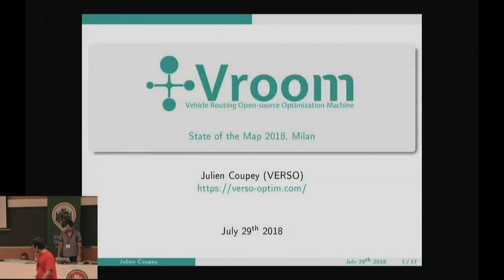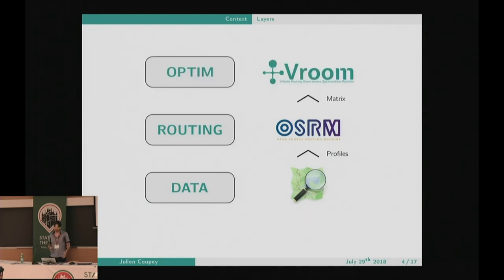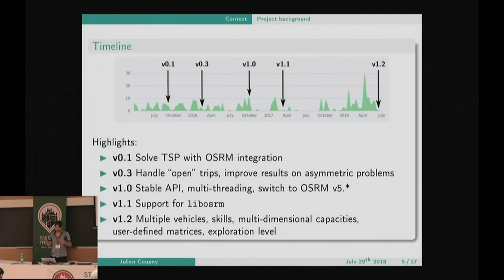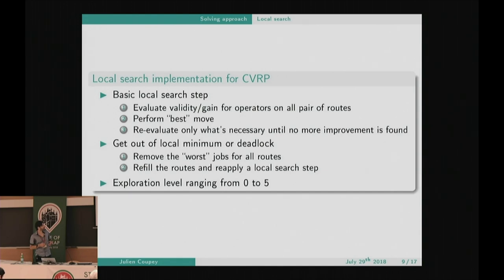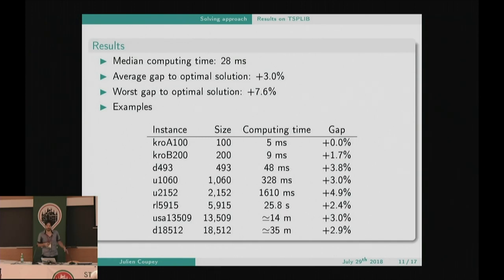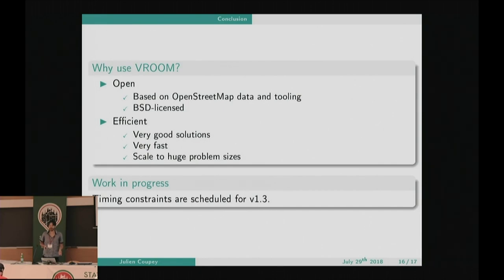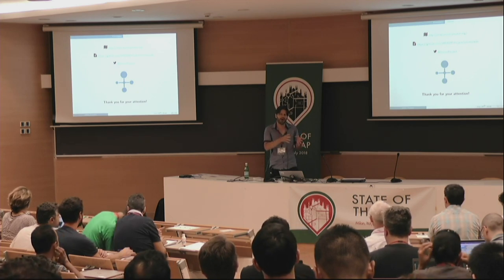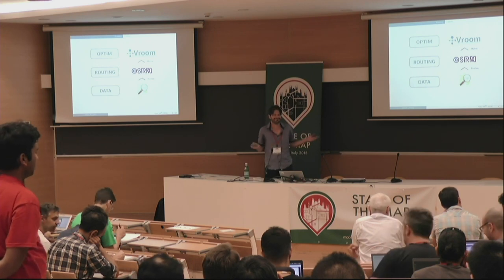Solving vehicle routing problems with OpenStreetMap and VROOM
Julien Coupey (VERSO), State of the Map 2018

VROOM is an open-source software written in C++ to solve vehicle routing problems (VRP) arising in logistics and more widely in any context with geographically distributed tasks. Using OpenStreetMap data to solve real-life problems, VROOM offers an out-of-the-box integration with OSRM and is extensible to work on top of any routing engine.

The solving approach aims at providing high quality solutions efficiently by using dedicated (meta-)heuristics. This allows to get solutions very fast and/or to scale to huge problem sizes. Testing against TSPLIB, the reference benchmark for the Traveling salesman problem, shows an average optimal gap of only +2.47% while solving most instances in a few (milli)seconds.

We will describe the different ways to use VROOM by going through sample use-cases, and present the recent work toward supporting more VRP variants.